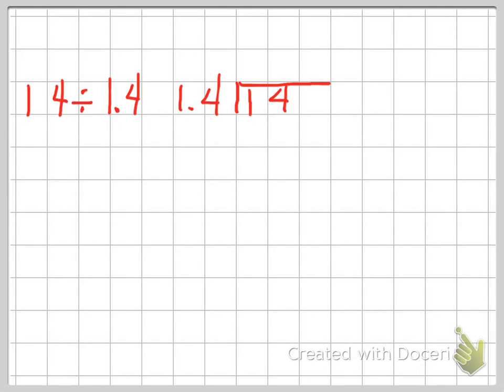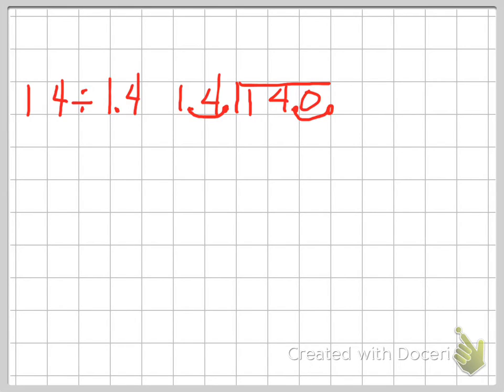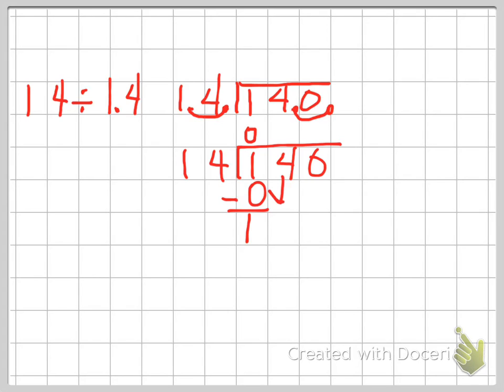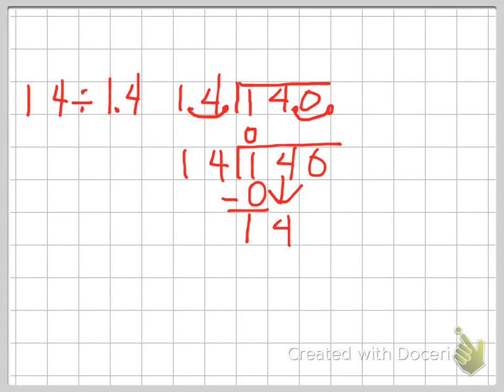Dividing with a decimal